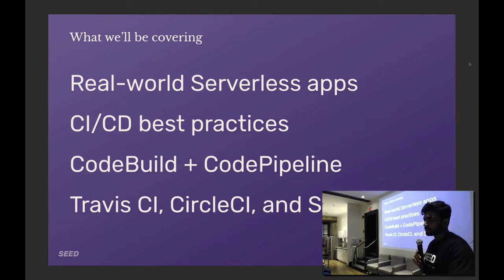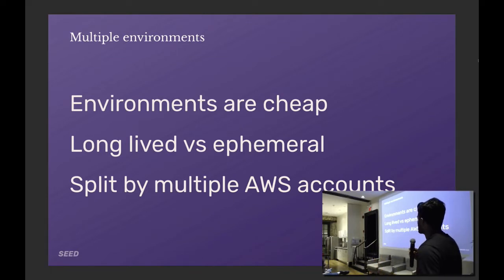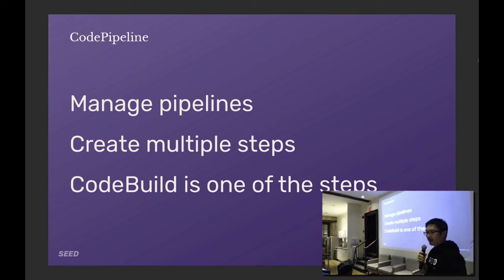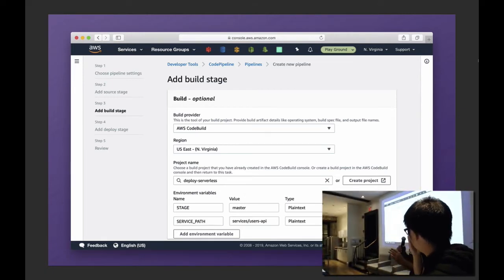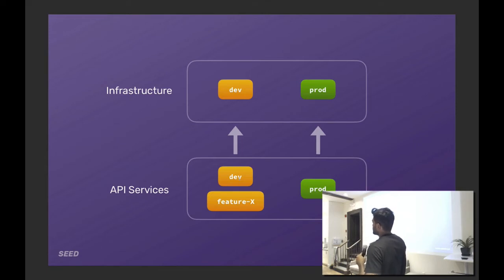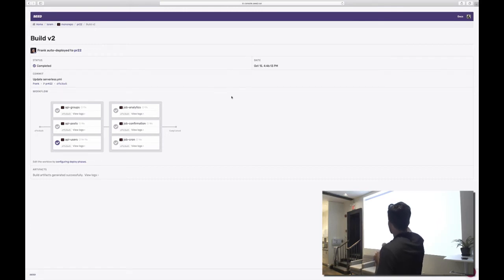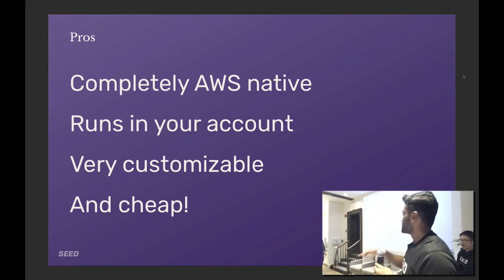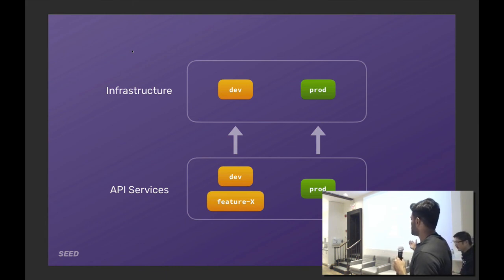Building CI/CD Pipelines for Serverless Applications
Jay and Frank — authors of talked about ins and outs of creating CICD pipelines for Serverless apps, went over the best practices and compared the major providers: AWS CodePipeline & CodeBuild, Travis CI, CircleCI and Seed.